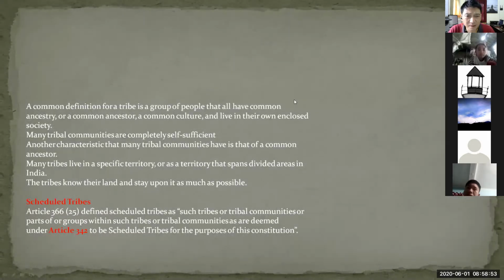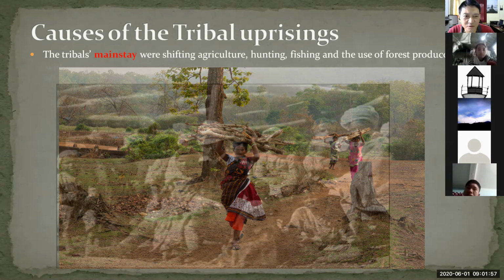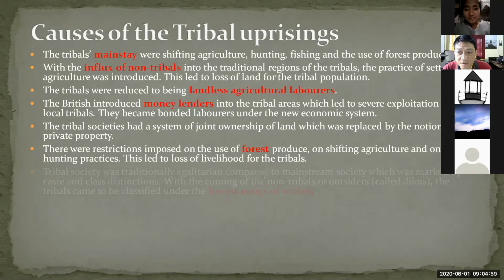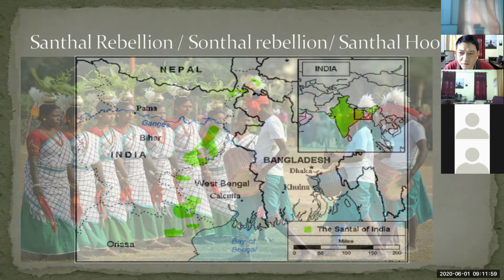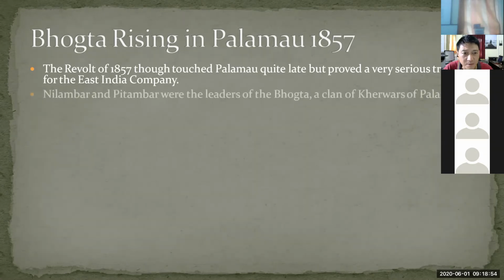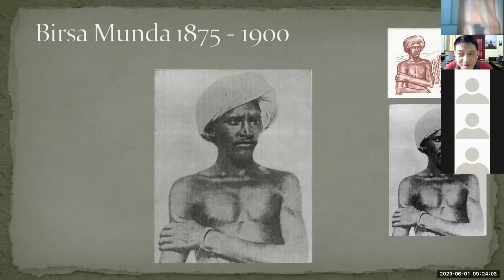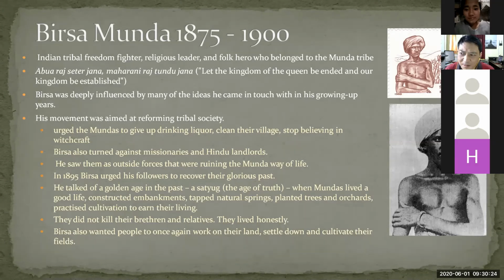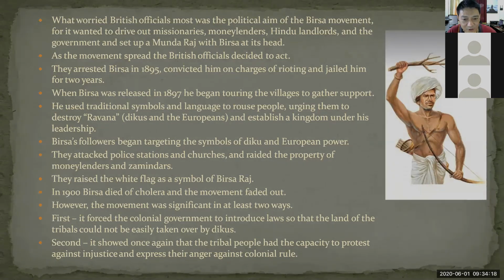Tribal Uprisings - PART 1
ZOOM Live Sessions # 29 - Tribal Uprisings - PART 1
Santhal Rebellion
Bhogta Rising
Naikdas Revolt
Birsa Munda